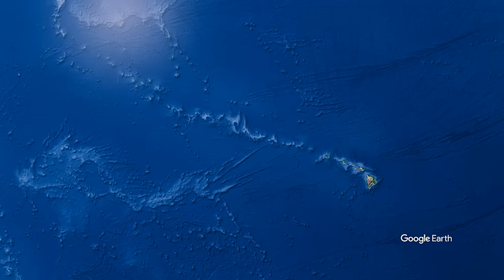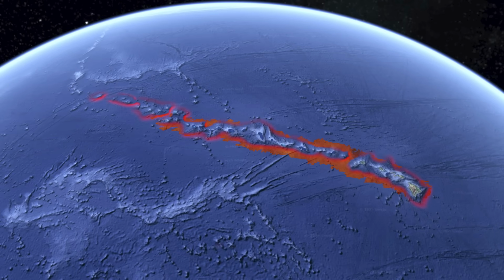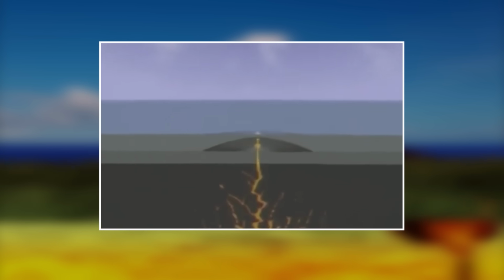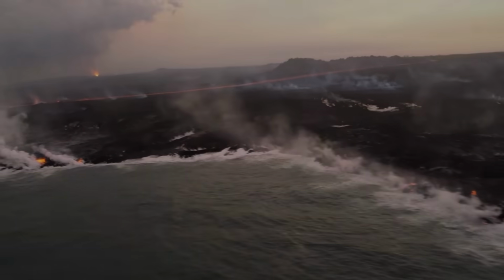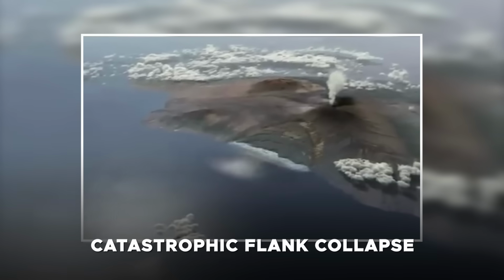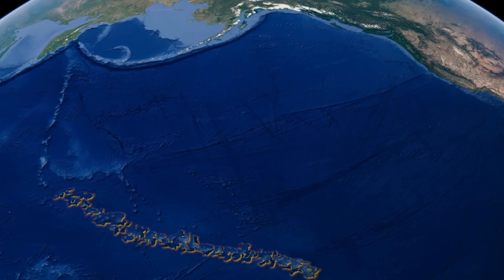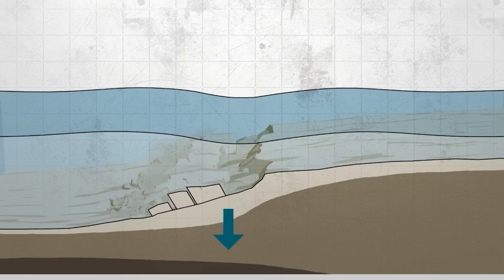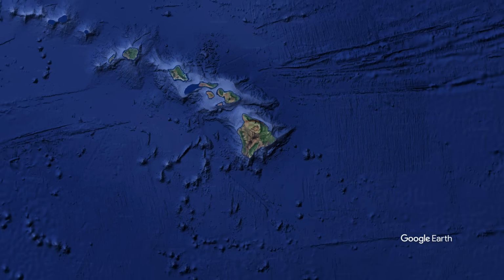The Hawaiian Ridge Is Breaking Apart And The Whole Pacific Is At Risk!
Beneath the waters of the Pacific lies a colossal scar stretching for thousands of kilometers—a chain of drowned mountains and volcanic giants known as the Hawaiian Ridge.  This seemingly tranquil island chain is the product of one of the most powerful forces on Earth—a mantle hotspot that has burned through the Pacific Plate for tens of millions of years, forging island after island in an unbroken line across the ocean. What most visitors don’t realize is that these islands are still very much alive—and volatile. Today, let’s delve into The Dangers of the Hawaiian Ridge, ranging from massive eruptions to catastrophic flank collapses and powerful earthquakes and tsunamis that could devastate the pacific.

Video Chapters:
0:00 Intro
1:39 Geological Setting
3:56 Volcanic Hazards
5:35 Giant Landslides and Flank Collapse
7:46 Earthquake & Tsunami Hazards
10:11 The Future of the Hawaiian Ridge